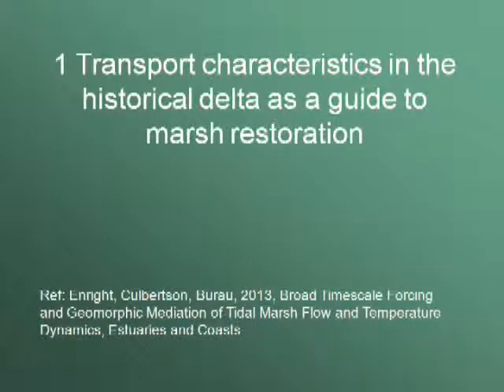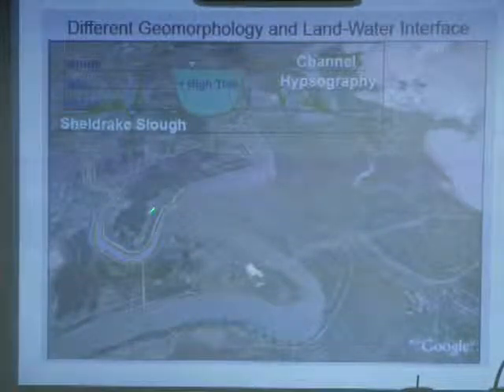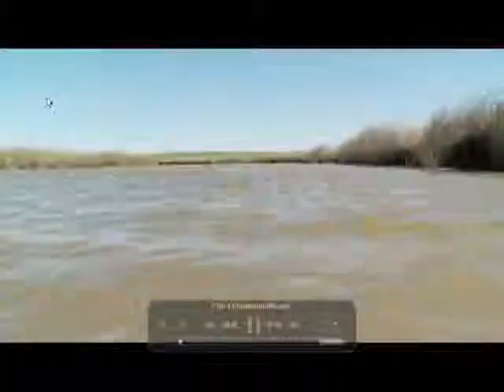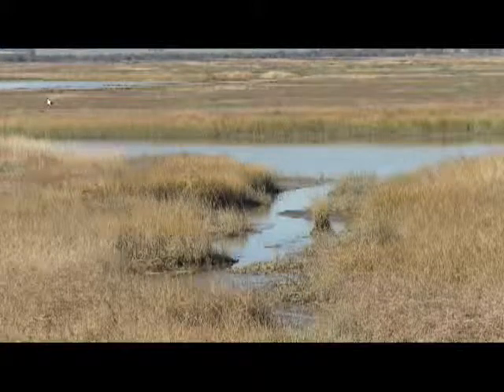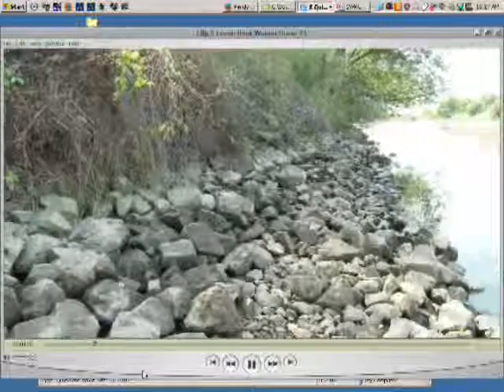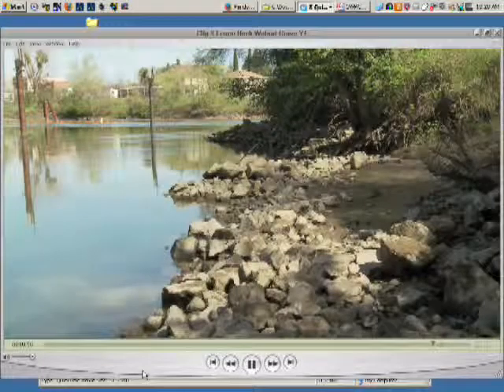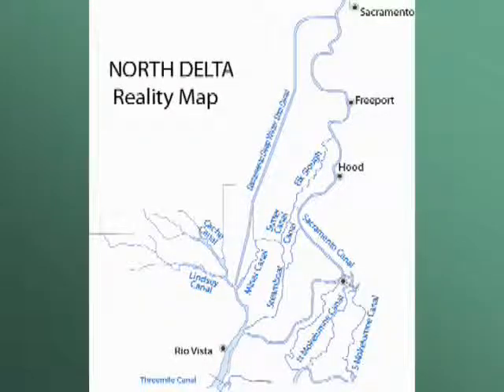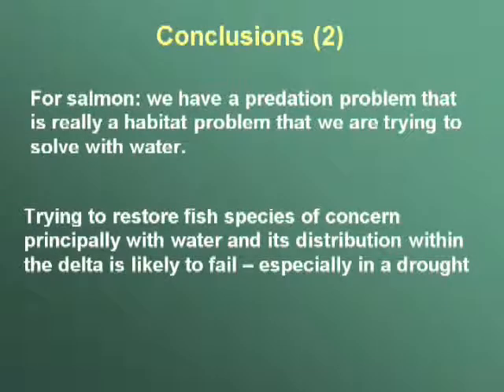DSC Delta Science Program Workshop - April 17, 2014 - Habitat and Flow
Delta Stewardship Council
Delta Science Program
Interior Delta Flows and Related Stressors Workshop
Agenda Item 4.
4.  Habitat and Flow - Jon Burau - USGS